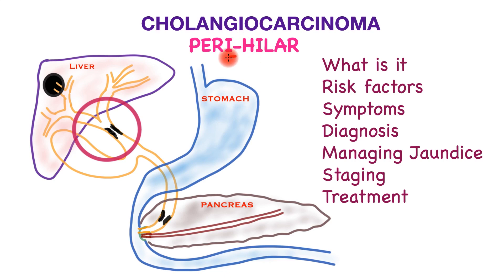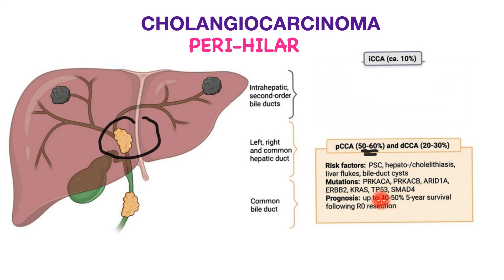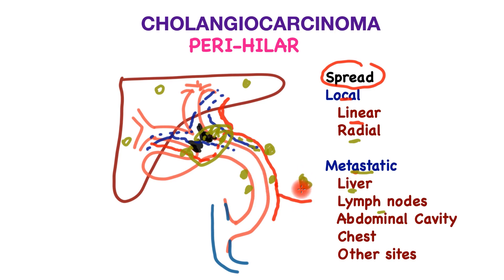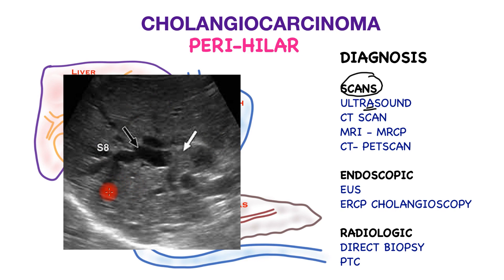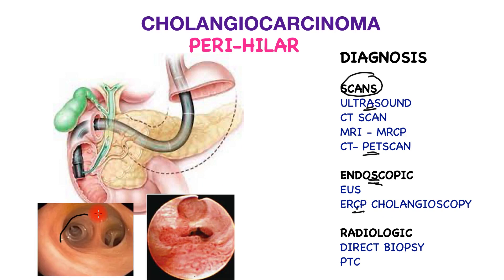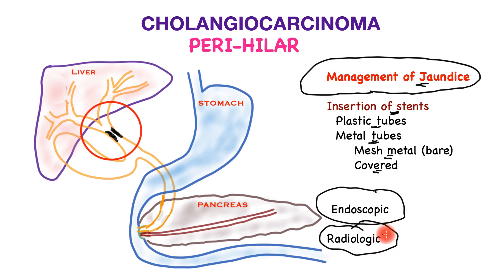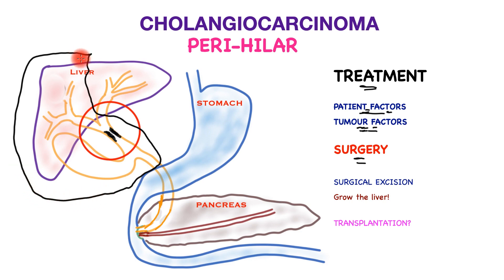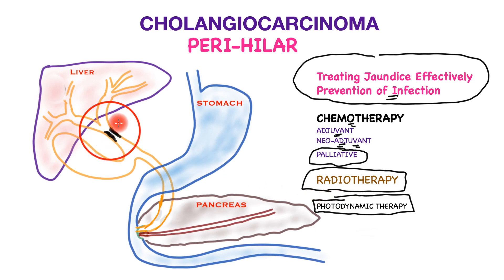Hilar Cholangiocarcinoma | Klatskin Tumor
Surgeon explains about  Hilar Cholangiocarcinoma, a type of bile duct cancer, to understand symptoms, diagnosis and treatment. This is a highly complex tumour type to deal with, but the use of easy to understand drawings and language, this video should offer a comprehensive understanding of the presentation, risk factors, diagnostic scans and treatment paradigms.

Surgical excision is the most effective treatment, however, it requires careful assessment of the patient and extent of the tumour prior to embarking on this course. The surgical treatment for Klatskin Tumour is one of the most challenging and complex operation, which is best performed by experts in recognised centres.

00:00 Introduction
01:19 Risk factors /Anatomy/Types
02:48 Spread
04:23 Symptoms
05:39 Diagnosis
09:08 Managing jaundice
11:28 Treatment